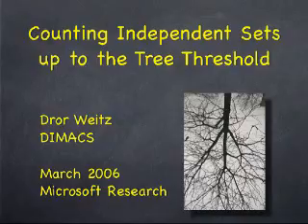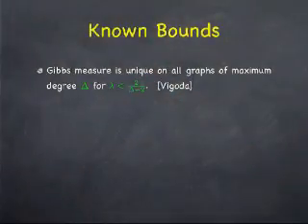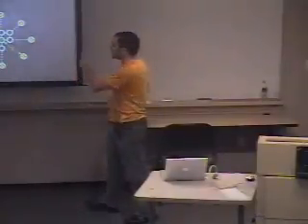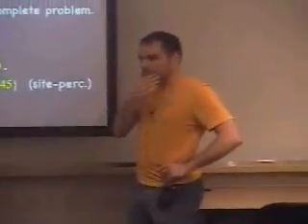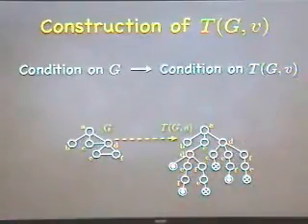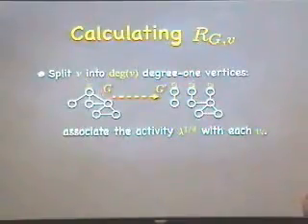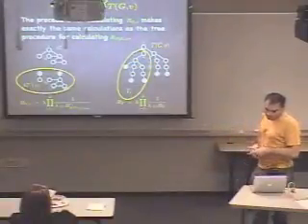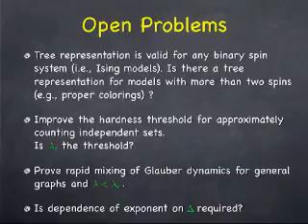Counting independent sets up to the tree threshold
We present a novel tree representation for the hard-core lattice gas model (weighted independent sets) on a general graph. We use this representation to show that for any graph of maximum degree D, the Gibbs measure is unique (the influence of any boundary condition decays with distance) provided that the activity parameter \lambda &lt; \lambda_c, where \lambda_c is the critical activity for the regular tree of degree D. This resolves an open conjecture in statistical physics. Also, since \lambda_c is known, this extends the known uniqueness regime for many interesting graphs, including the square integer lattice Z^2. Our proof is algorithmic in nature, consisting of an elegant recursive procedure for calculating the probabilities that a given vertex is occupied. This procedure yields an efficient deterministic approximation scheme for counting independent sets of any graph of maximum degree D in the above regime of \lambda. This extends the regime of \lambda for which an efficient approximation scheme is known to exist, and includes the interesting case of \lambda=1 (all independent sets are equally weighted) and maximum degree D=5.